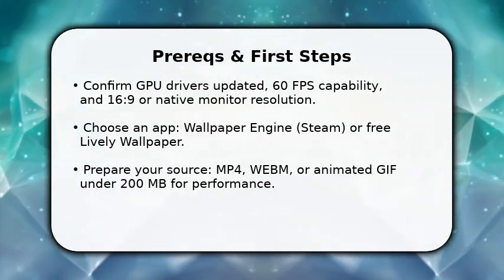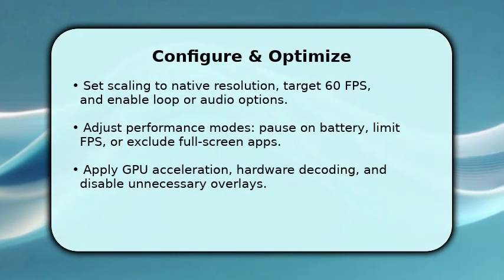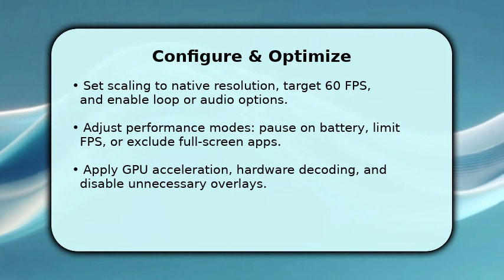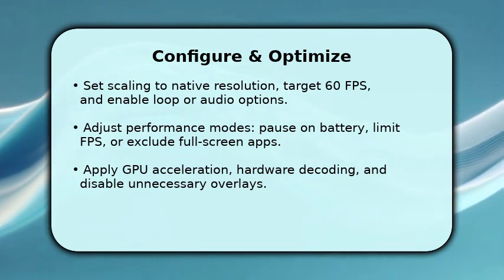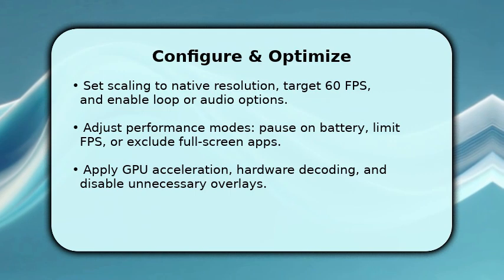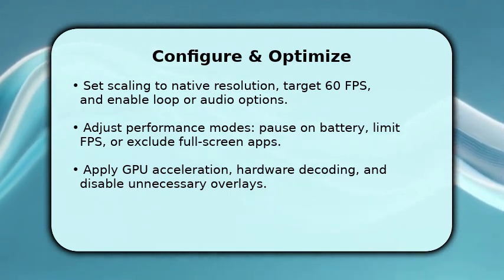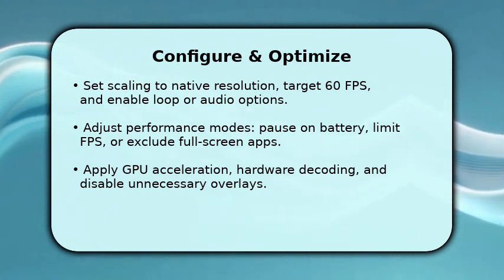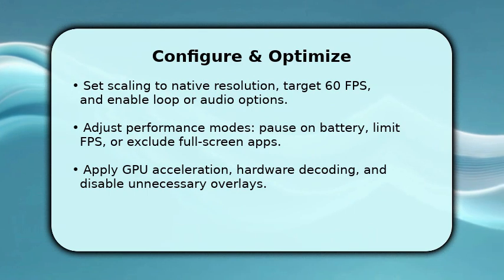How to Set Live Car Wallpaper on Pc - Full Guide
Discover the step-by-step process of setting live car wallpapers on your PC with our comprehensive guide. From selecting dynamic images to applying them as desktop backgrounds, learn how to personalize and enhance your computing experience.